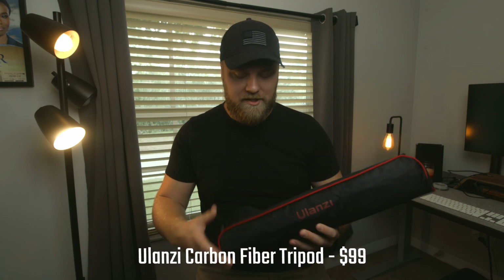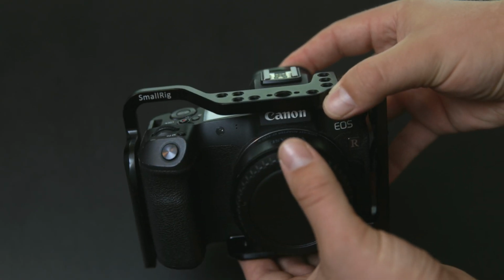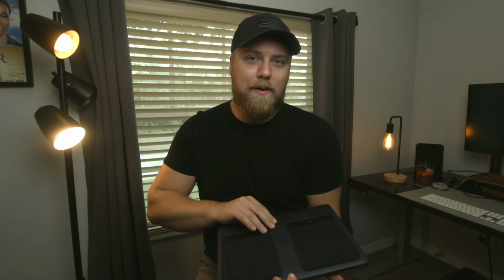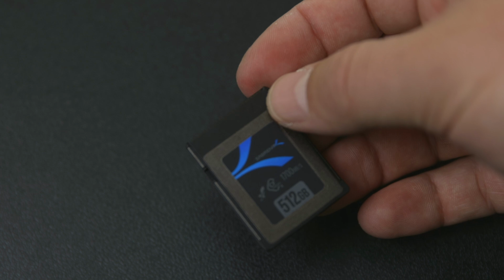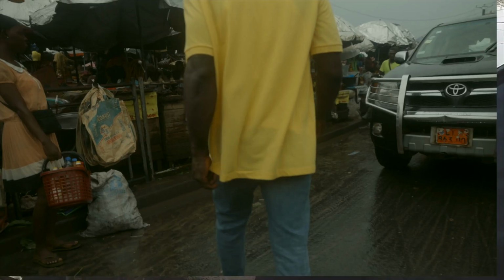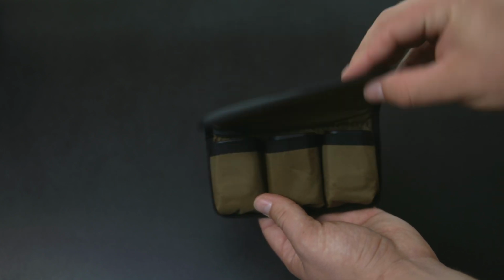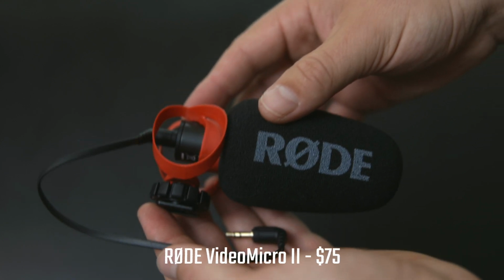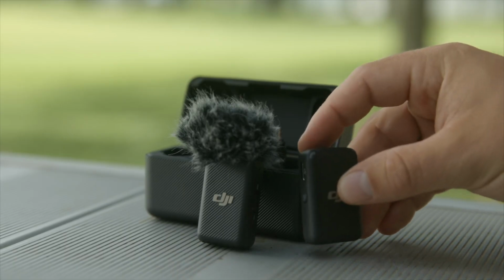This camera gear makes my life easier! [Christmas gift guide 2023]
Finding Christmas gifts for a photographer or videogrpher can be daunting if you don't know where to start. So here is a list of 16 items that made my life so much easier in 2023! Maybe some of these things will help give you some ideas for that photographer or videographer friend - or some ideas for yourself!

Here is all the gear I talk about🔥🔥🔥:
Carbon fiber tripod
Small rig multi-tool
Small rig cage
Small rig handle
Small rig tripod plates
Laptop hard drive holder pouch
Hard drive cables
Tech bag
CFexpress card
Peter McKinnon camera bag
Peak design clip
Neewer bag
Peter McKinnon battery holder
PM sling
Action camera clip
Rode video micro
DJI mic

MY 2023 GEAR:

CAMERAS
Canon EOS R5
Canon EOS R
DJI Osmo Action 4

LENSES
Canon 24-70 EF
Canon EF 50mm
Helios 44-2 58mm Vintage Lens
Canon EF 75-300mm
Canon EF 24-105mm Lens

LENS FILTERS
Tiffin Black Satin 1/8 Filter
Tiffen Pro-Mist filter
50mm Lens ND Filter
75-300mm Lens ND Filter

CAMERA ACCESSORIES
Peter McKinnon Everyday Camera Bag
Peter McKinnon 8L Camera Sling
Memory Card
Dual Canon Battery Charger
Memory Card Case
Peak Design Capture Clip V3

DRONE
DJI Mavic 2 Pro Drone

AUDIO
Rode VideoMic Pro
Rode Video Micro
Tascam Lav Mic
DJI Mic

GIMBAL
Ronin S2

TRIPOD
Neewer Tripod
Jobe Gorilla Pod

LIGHTING
Best on the go light (Aputure Amaran 60X)
Neewer Video Light
Neewer LED Panels

FUN RANDOM STUFF
Super fun little label maker:
Seagate 2TB Drive

 / lucaswilsono.  .
00:00 Introduction
00:19 Ulanzi Tripod
01:07 SmallRig Multitool
01:23 SmallRig Cage
01:48 SmallRig Top Handle
02:08 SmallRig Quick Release Plates
02:45 Laptop Harddrive Pouch
03:40 Tech Bag
03:51 CF Express Card
04:38 Peter McKinnon Backpack
05:09 Peak Design Camera Clip V3
05:50 Neewer Carrying Bag
06:20 Peter McKinnon Battery Pack
06:42 Peter McKinnon Camera Sling
07:18 Gooseneck Clamp Mount
07:45 Rode Video Micro II
08:23 DJI Mic